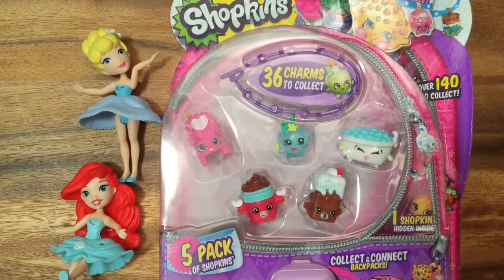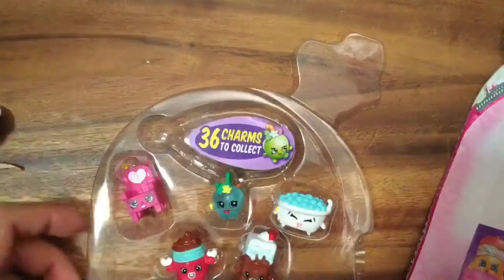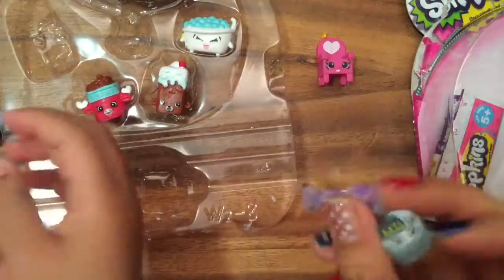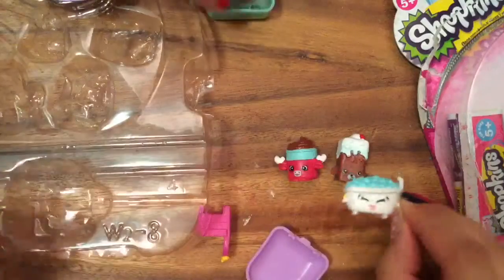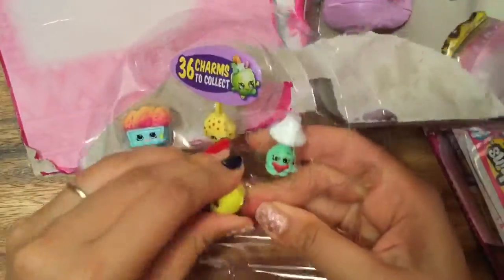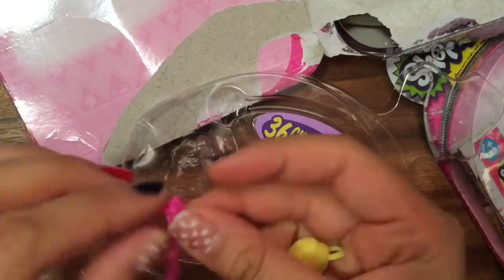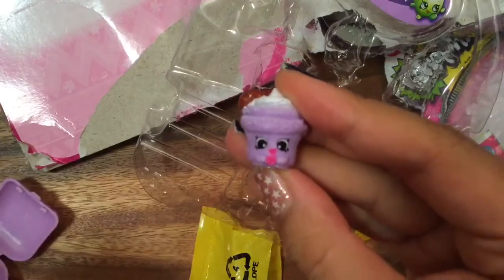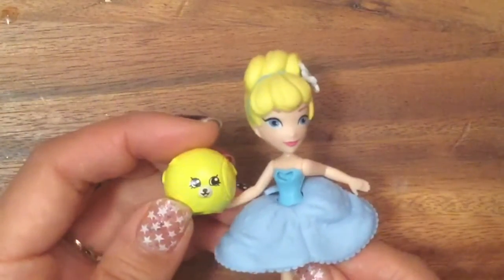Shopkins Season 5 Limited Edition Toy Unboxing with Disney Princess Surprise eggs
Watch my shopkins season 5 limited edition, food fair, fashion spree, petkins, season four food fair disney toy videos with educational toy videos and surprise eggs.  Playdoh toy videos are my favorite.

List of my shopkins:
4-020 Dolly Donut
4-027 Jiggly Jelly
4-028 Pancake Jake
4-074 Little Pet Collar
4-075 Dennis Ball
4-085 Kitty Catbed
4-086 Teena Catfood
4-087 Goldie Fish Bowl
4-088 Pup E Brush
4-094 Shy Pie/Cherry Pie
4-095 Milk Bud (pink)
4-111 Jingle Purse
4-112 Earring Twins (pink)
4-113 Eggchic
5-001 Dennis Bat
5-002 Katie Skateboard
5-003 Sadie Soccerball
5-004 Bailey Baseball Glove
5-005 Grace Baseball Bat
5-006 Lola Roller Blade
5-007 Bessy Baseball
5-008 Snorky

Garden
5-017 Woody Garden Chair
5-018 Walter Watering Can
5-019 Penny Wishing Well
5-020 Winnie Window Box
5-021 Barb B Que
5-022 Freda Fern
5-023 Launa Mower
5-024 Peta Planter
a
Music
5-033 Plucky Guitar
5-034 Fun Drum
5-035 Polly Piano
5-036 Tammy Tambourine
5-037 Mike Rophone
5-038 Khia Board
5-039 Hillary Harp
5-040 Max Saxaphone

Homewares
5-049 Claire Chair
5-050 Jane Frame
5-051 Bertha Bath
5-052 Tiny Tissues
5-053 Veronica Vase
5-054 Jean Jug
5-055 Polly Teapot
5-056 Lynn Lamp

Bakery
5-065 Brittney Brownie
5-066 Dolly Donut
5-067 Ollie Orange Cake
5-068 Mel T Moment
5-069 Jilly Roll
5-070 Creamy Cookie Cupcake
5-071 Linda Layered Cake
5-072 Royal Cupcake

Sweet Treats
5-081 Rockin’ Choc
5-082 Cute Fruit Jello
5-083 Sprinkle Lee Cake
5-084 Mandy Mousse
5-085 Ice Cream Kate
5-086 Cuppa Cocoa
5-087 Chocky Croissant
5-088 Tasty Toast

Charms
5-097 Lippy Lips
5-098 Kooky Cookie
5-099 Cupcake Chic
5-100 D’Lish Donut
5-101 Prommy
5-102 Strawberry Kiss
5-103 Cheeky Chocolate
5-104 Spilt Milk
5-105 Yo-Chi
5-106 Dum Mee Mee
5-107 Polly Polish
5-108 Apple Blossom

Tech
5-133 Percy P.C
5-134 Sammy Speaker
5-135 Clicky Mouse
5-136 Gabby Gamer
5-137 Cam Corder
5-138 Lizzy Laptop
5-139 Howard Powerboard
5-140 Connie Console

Limited Edition
5-149 Paula Puzzle
5-150 Fortune Stella
5-151 Lynne Spring
5-152 Yolanda Yo-Yo
5-153 Blocky
5-154 Spinderella